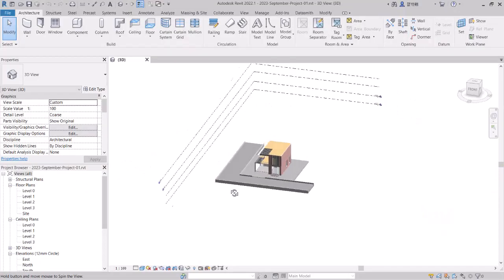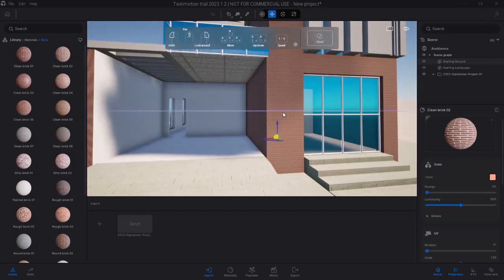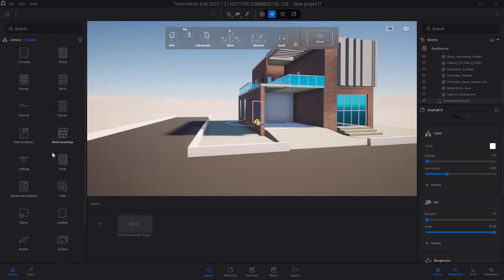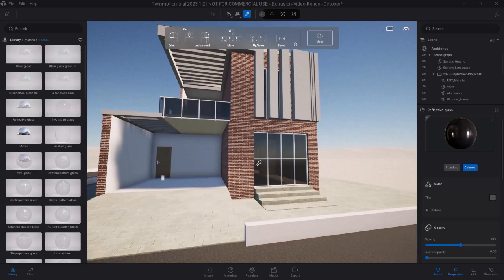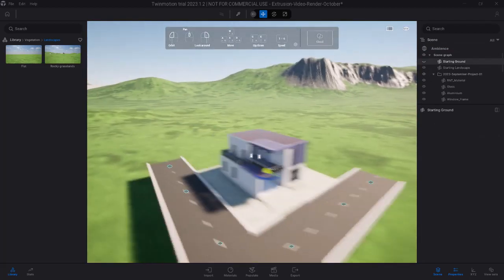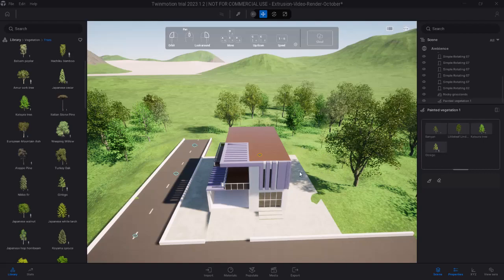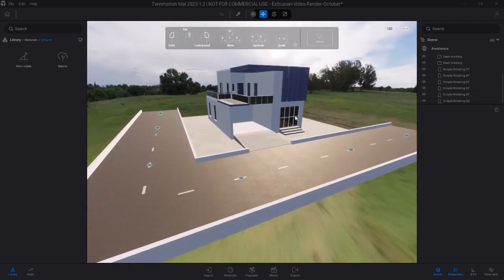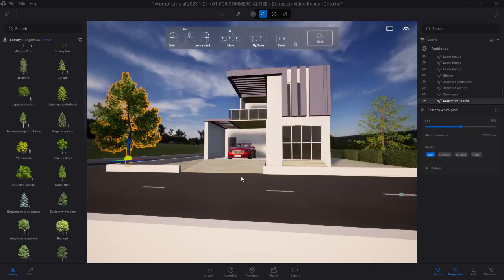How To Use HDRI Images In Twinmotion For Exterior Render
I modeled this Duplex while practicing Mass Modeling and form extrusion in Autodesk Revit. It inspires me to render the BIM model in Twinmotion 2023 and share my workflow with you.

This is a quick exterior render and architectural visualization with Twinmotion 2023.1.2. And with this tool, I could spend hours diving deeper into the wealth of materials and objects to use when creating a design.

I'll share more videos like this, and if you enjoy them, do let me know in the comments, and also SUBSCRIBE! to the channel to stay up to date with more Architecture and BIM content.

Channel Tags
visualization
visual design
modern graphic
3d illustration render
3d render twinmotion
NagashArchitecture
twinmotion2023
exterior 3d vs cooperation
twinmotionvs4drender
comparation CGI
cgi animation
architecture design
architectural visualization
architectural videography
cinematic design
architecture animation
architecture Nigeria
house animation
house animation video
house animation design
3d animation
realistic render
twinmotion render
twinmotion 2023.1